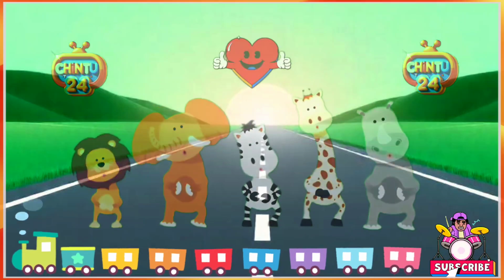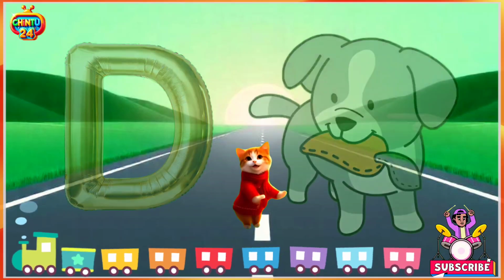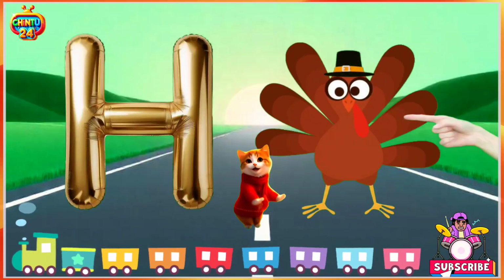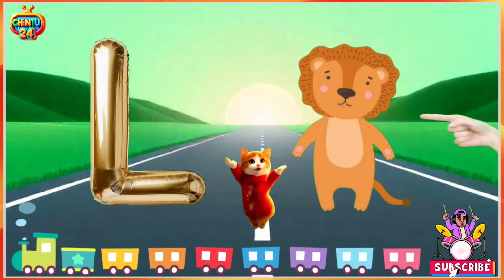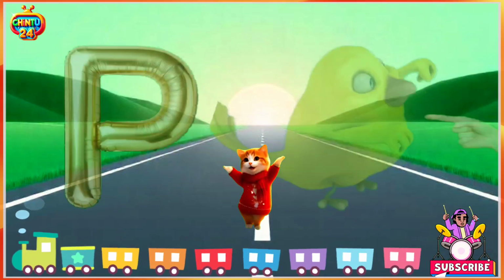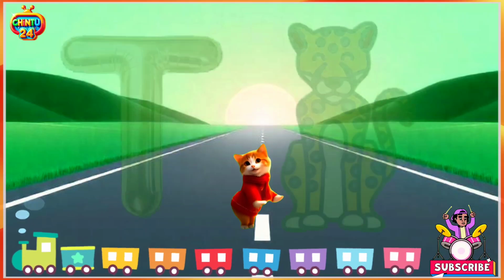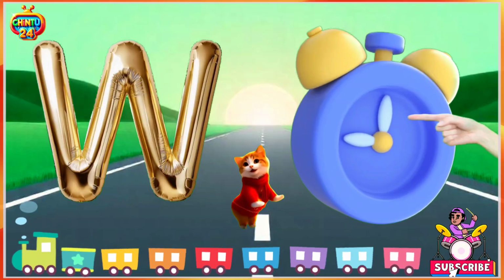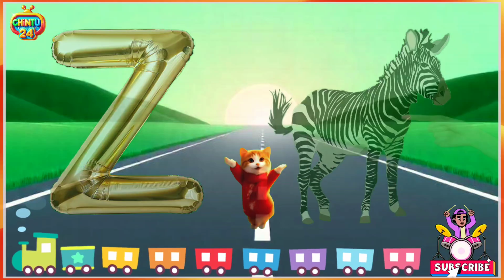A for Apple, B for Ball | ABCD Phonics Song | Nursery Rhymes for Kids | abcd Cartoon।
🎵 Chintu TV 24 – Fun Learning for Kids! 🎵
Join us in this exciting ABCD Phonics Song where we learn A for Apple, B for Ball, C for Cat with fun animations! 🌟 This nursery rhyme makes learning alphabets and phonics easy and enjoyable for toddlers, preschoolers, and kindergarten kids!

📚 What’s Inside?

🔤 ABC Phonics Song 2 | Kidstv123 – A fun way to learn phonics.
🎶 Chintu TV 24 Rhymes in English – A for Apple – Interactive learning song.
📖 A for Apple, B for Ball Learning Video – Boost early reading skills.
🎼 Ants on the Apple Phonics Song with Actions – Engaging phonics practice.
🎥 Best ABC Alphabet Song (A is for Apple) – A must-watch for kids.
🚍 The Wheels on the Bus Go Round and Round Song – A fun travel rhyme.
🔢 ABC & 123 Learning for 3-Year-Olds – Learn numbers and alphabets.
📝 Two and Three Letter Words Phonics – Improve vocabulary with fun!

✅ Easy and fun learning for kids.
✅ 3D colorful animations for better engagement.
✅ Phonics-based teaching improves pronunciation.
✅ A mix of English & Hindi learning – A for Apple, अ से अनार.
✅ Great for toddlers, preschoolers & kindergarten learners.